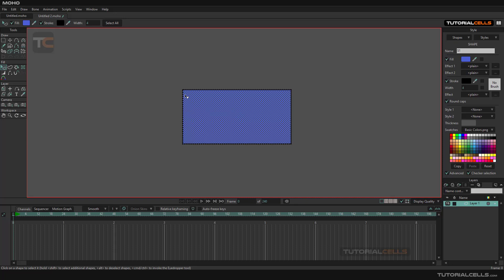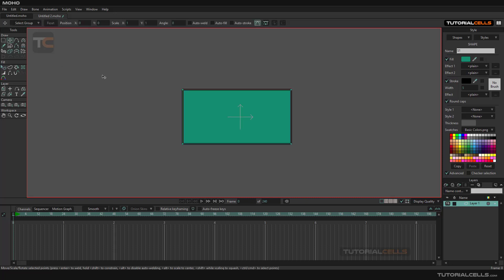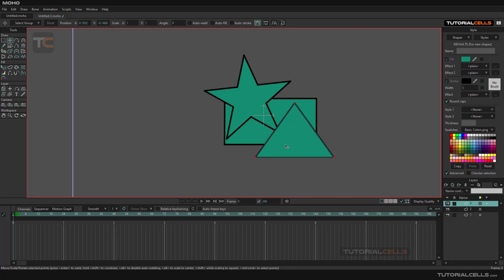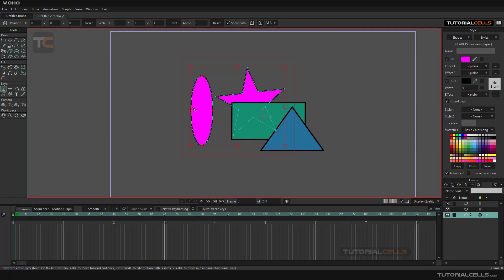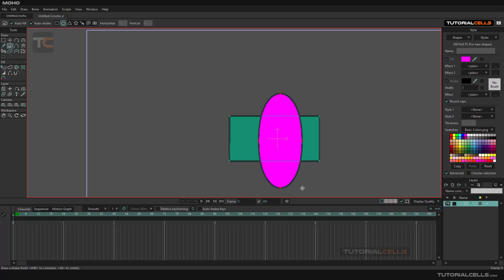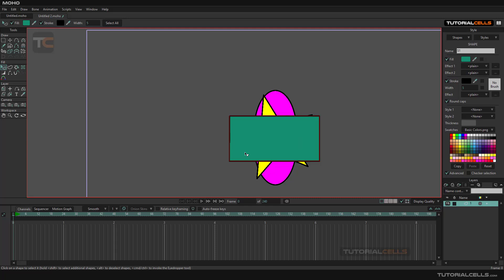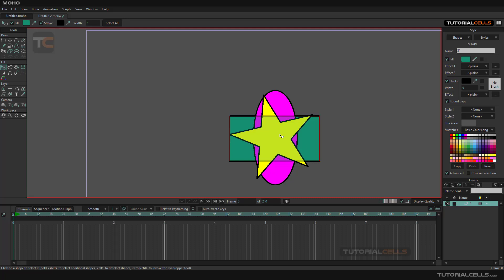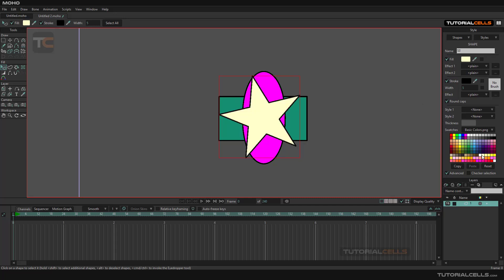0016. select shape tool in moho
select shape tool